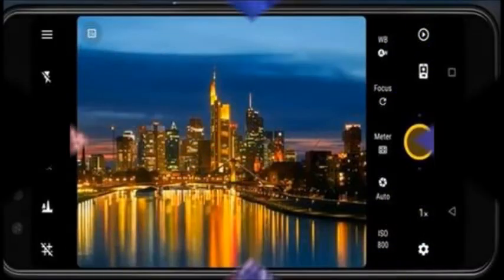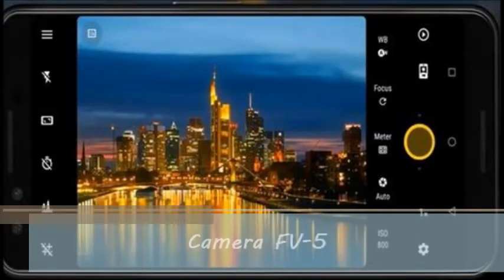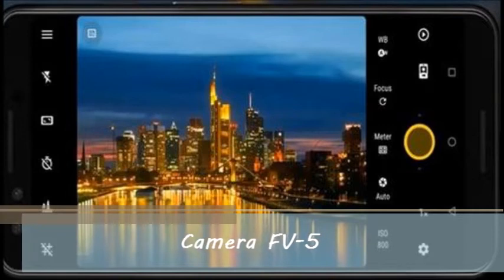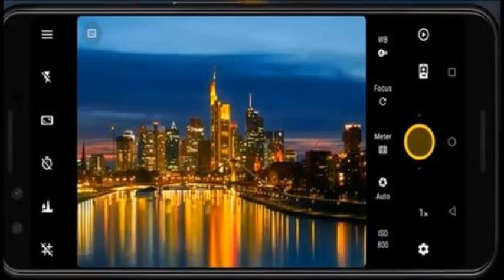Best Alternative Camera Apps for a Samsung Galaxy S21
Improve the Samsung Galaxy S21 camera with a compatible camera app to enhance your photos.

More information and links to the apps can be found on Androidyii Guides